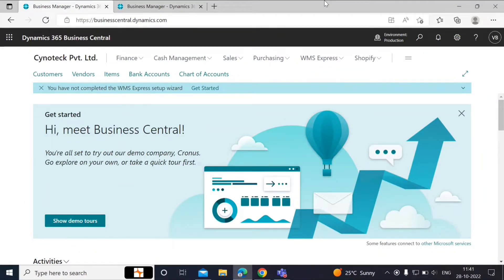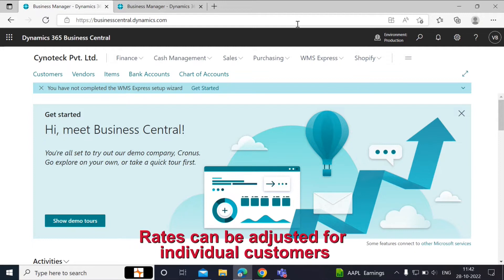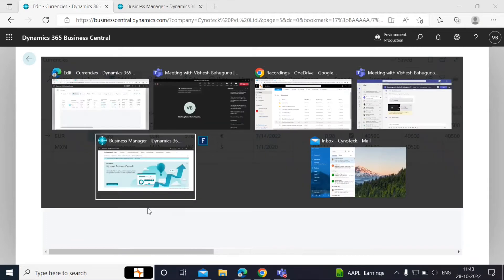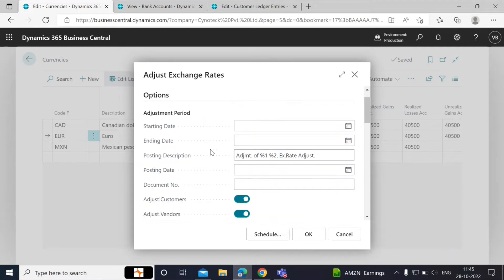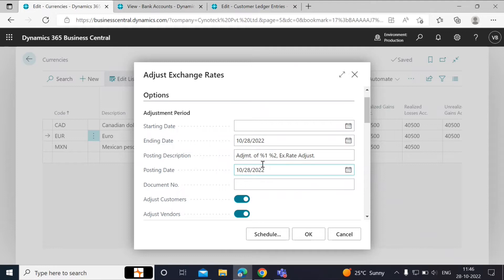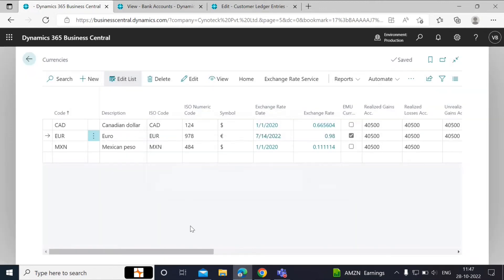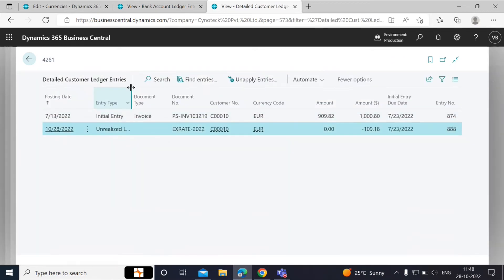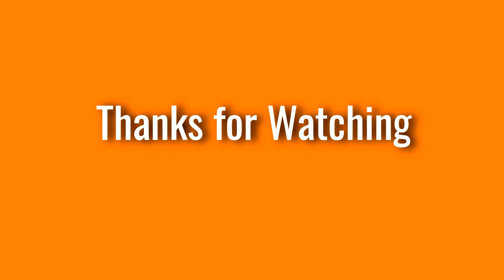Adjust Exchange Rate in Dynamics 365 Business Central | Currencies Part - 4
📌Adjust Exchange Rate in Dynamics 365 Business Central
In the previous videos on Currencies, we saw how to create a new currency, add exchange rates, assign the new currency to a customer, create a new bank account with foreign currency, post documents and register payment for open invoices.

📌 Today we are going to use the Adjust Exchange Rates batch job.

As we know, exchange rates fluctuate constantly. Any additional currency in the system must be adjusted periodically. If these adjustments are not made, the amounts that have been converted from foreign currencies and posted to the G/L in local currency may be misleading. That’s why the adjust exchange rates batch job must be run regularly to keep the amounts updated when we are using a foreign currency.

Rates can be adjusted for individual customers, vendors, and bank accounts by running a batch job. To run a batch job, enter "Adjust exchange rates" in the search field, and then select "Adjust exchange rates" in the search results, or you can open it directly from the Currencies page.

The adjust exchange rates batch job is used to update the amount on all the open invoices, and the bank account balances on the date entered on the adjust exchange rates page.

Note that the invoices that have been closed or fully paid will not be updated when we run the adjust exchange rates batch job.